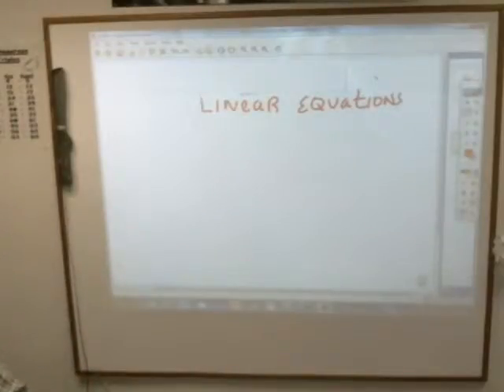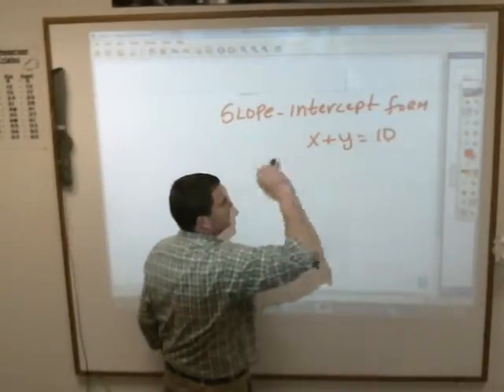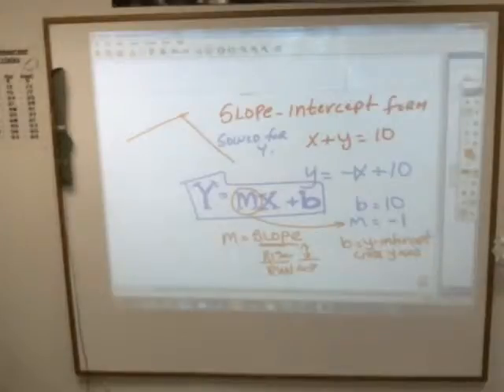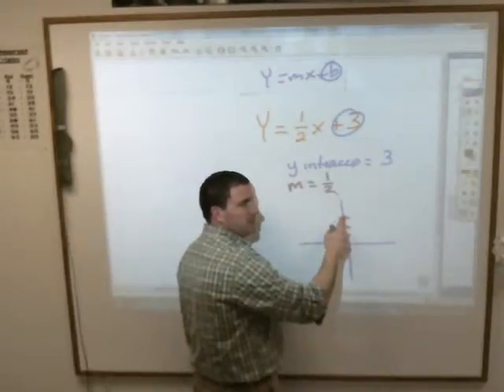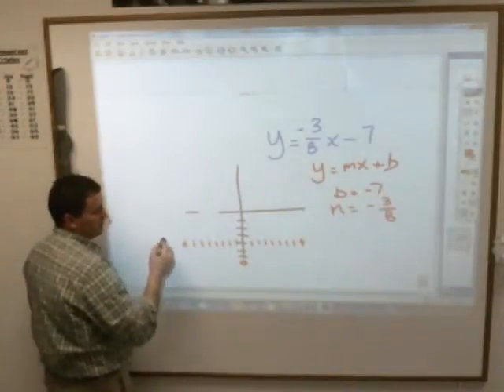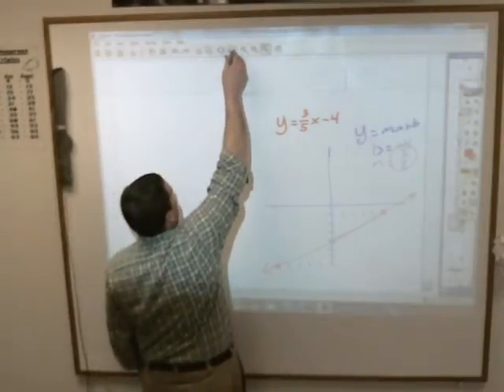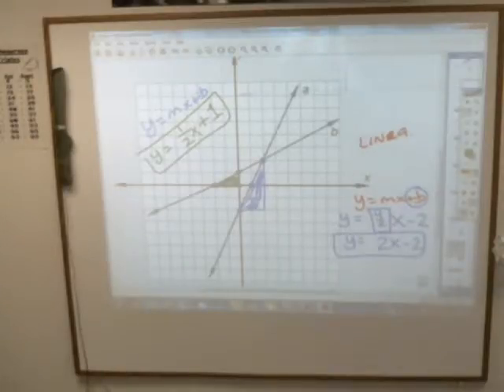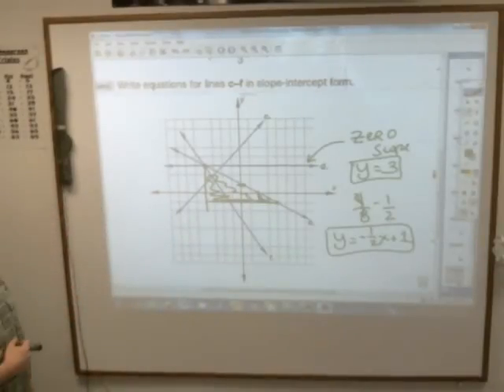Linear Equations 7